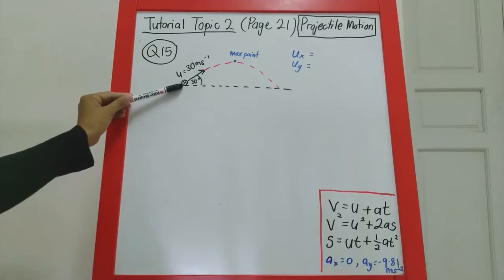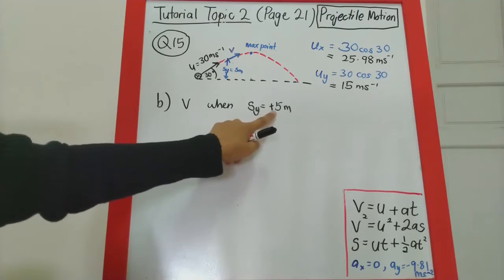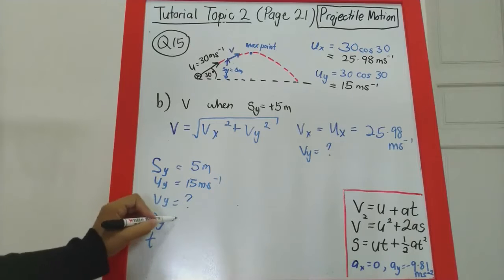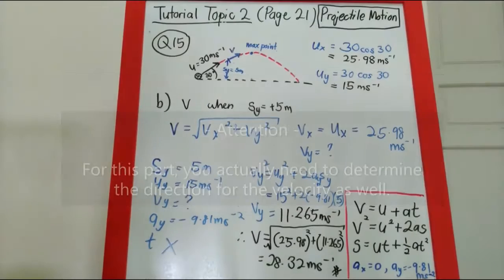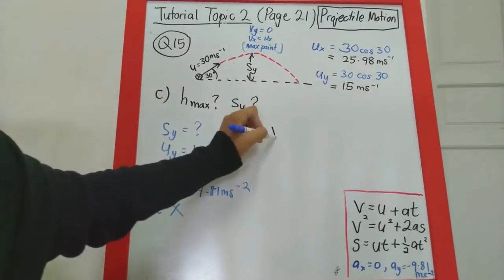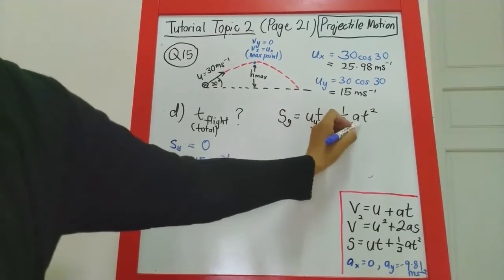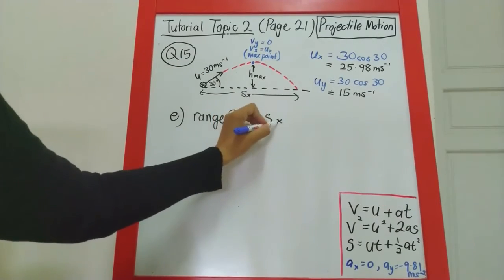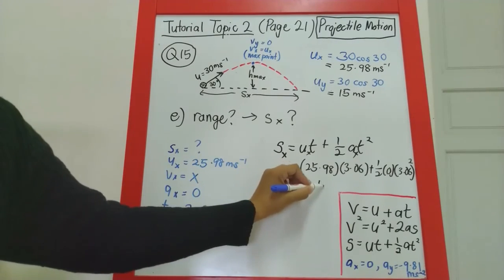2.3 PROJECTILE MOTION (QUESTION 15)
TOPIC 2: KINEMATICS OF LINEAR MOTION

Featuring SUVAT Analysis